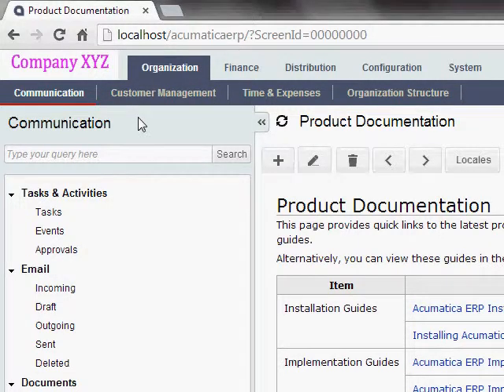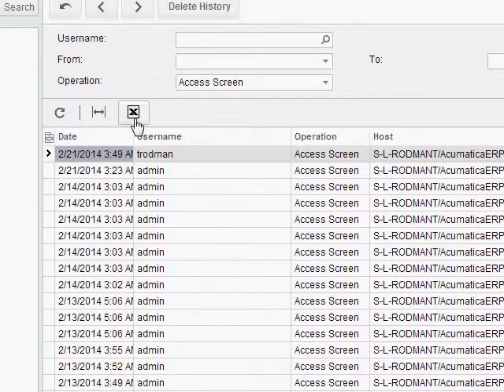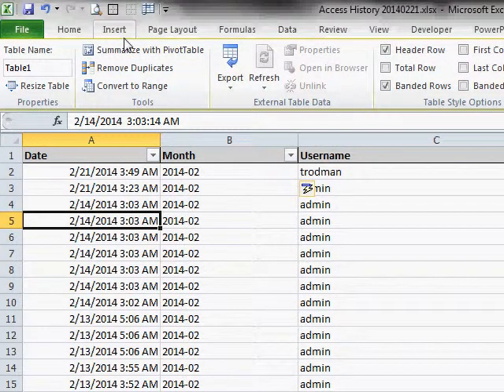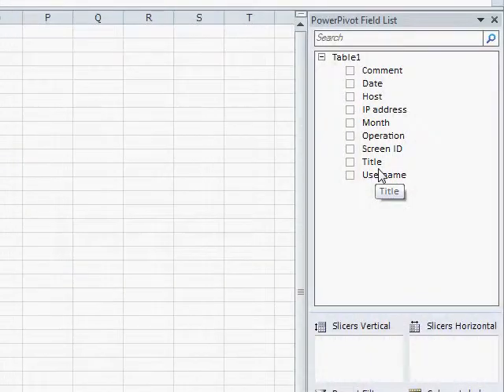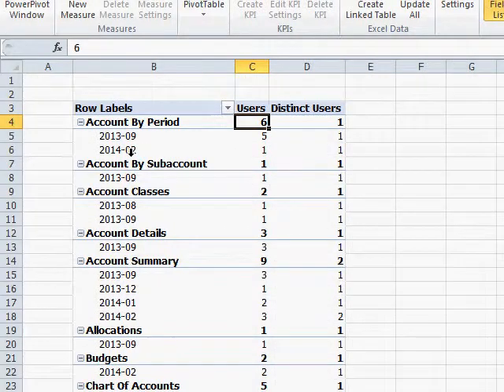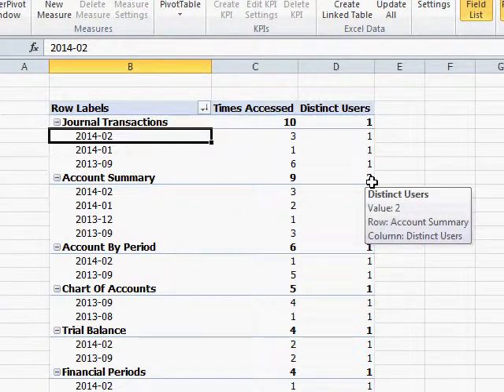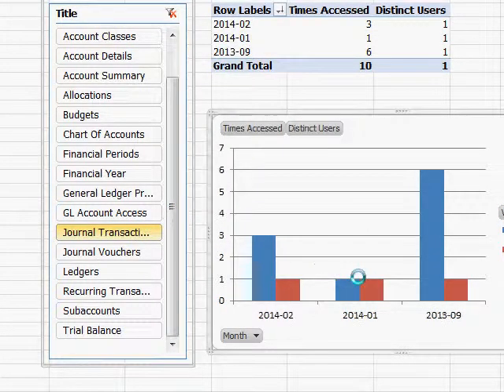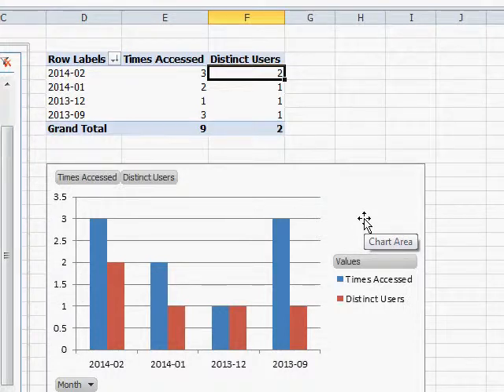Acumatica Access History and Screen Popularity